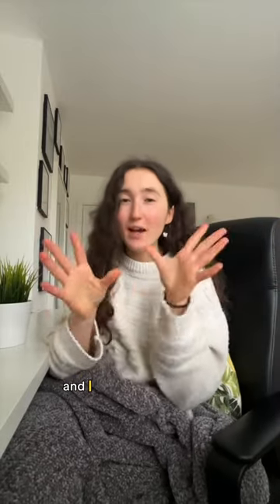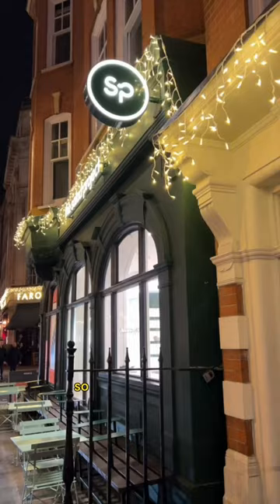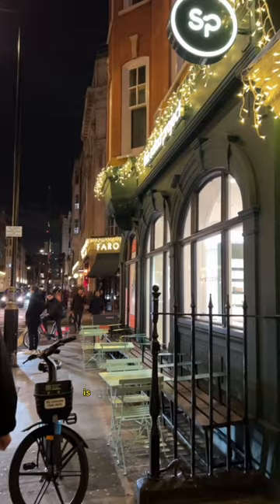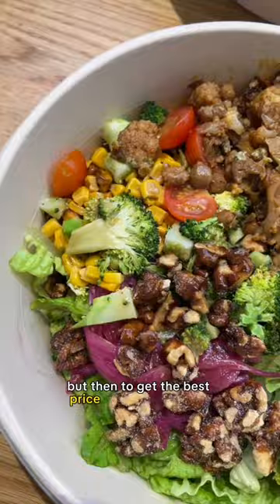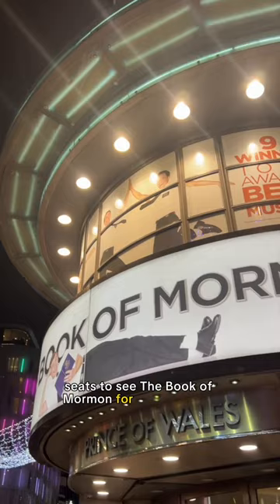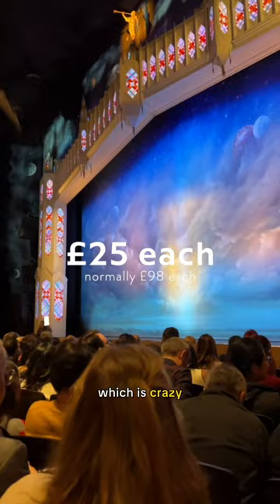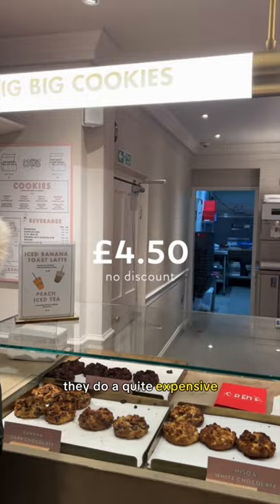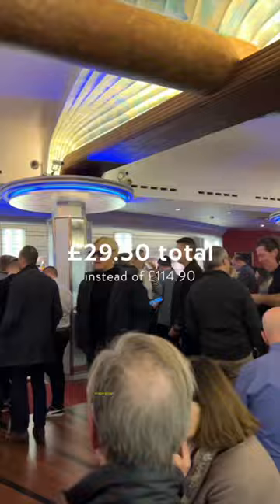How to spend a budget-friendly evening in London 2023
Some inspiration for days out in London during the Christmas season 🎄✨

Travel links 🌎

Product links ⚡️

Massage gun
Garmin heart rate monitor

FAQ ✌🏻

How old are you? | apparently 25 lol

Credits